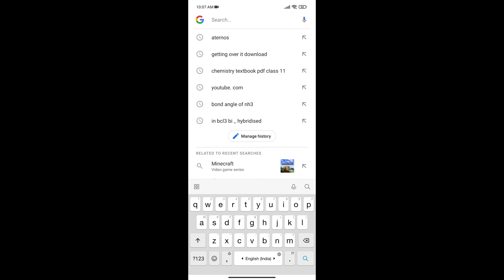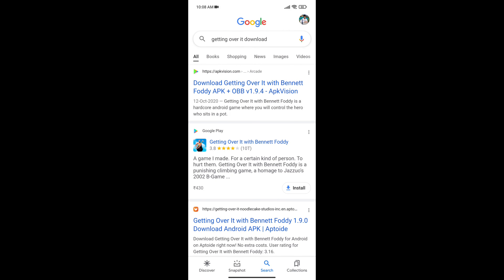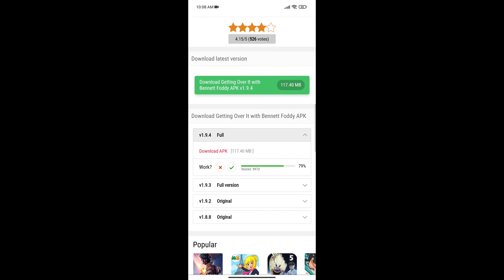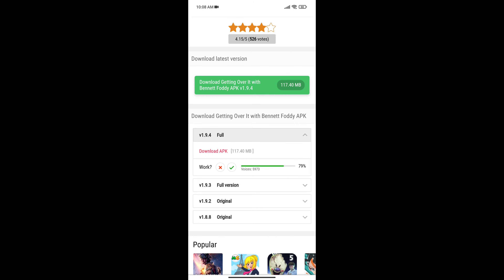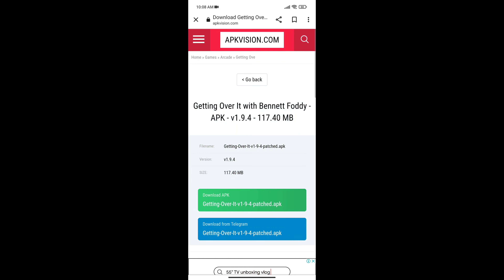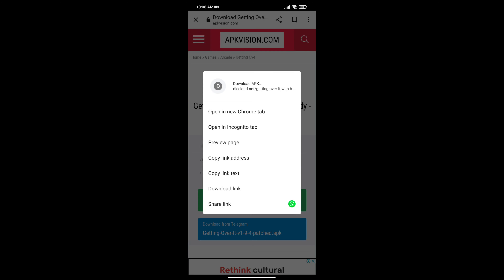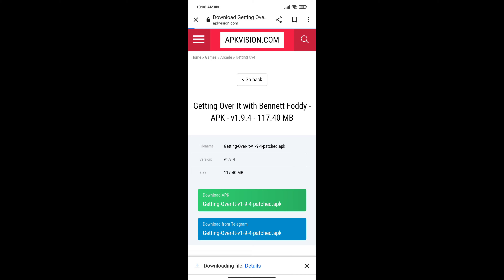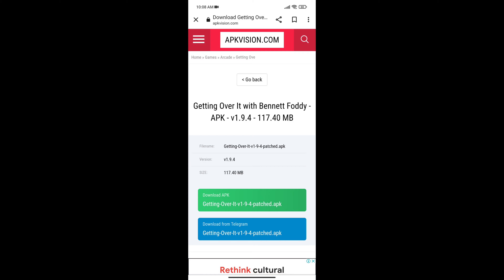HOW TO DOWNLOAD GETTING OVER IT FOR FREE IN JUST 2MIN | FULLY WORKING AND 100 PRECENT REAL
CLICK ON AFTER OPENING -Download APK
Getting-Over-It-v1-9-4-patched.apk